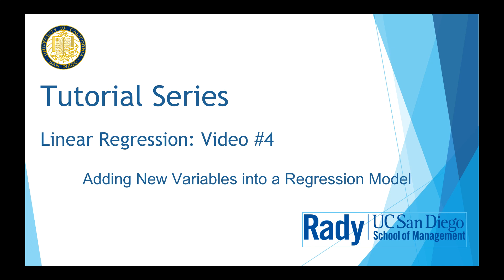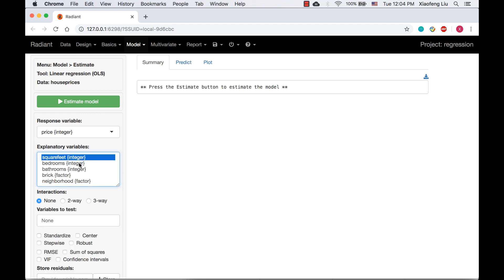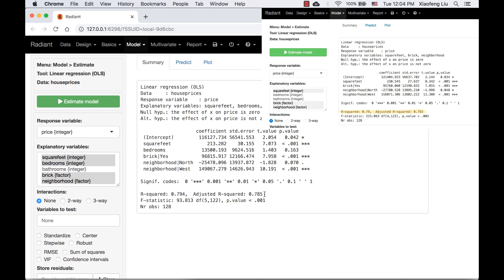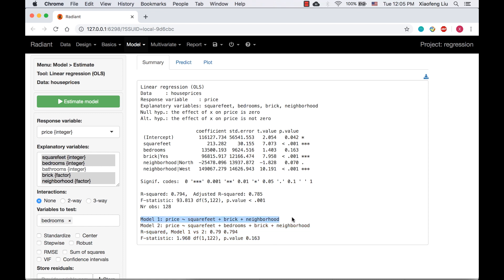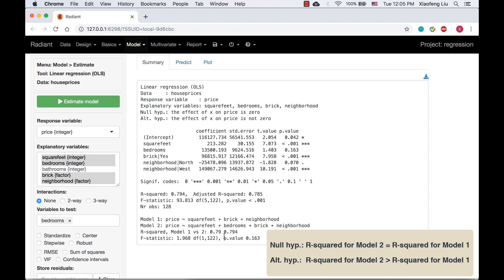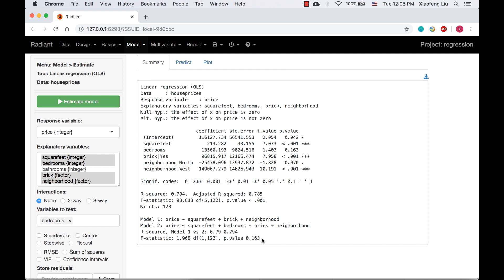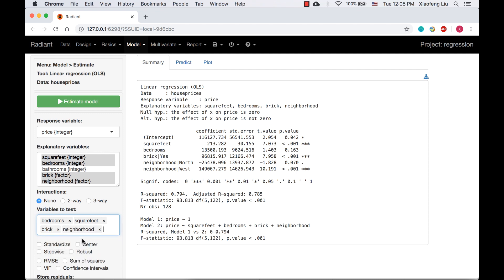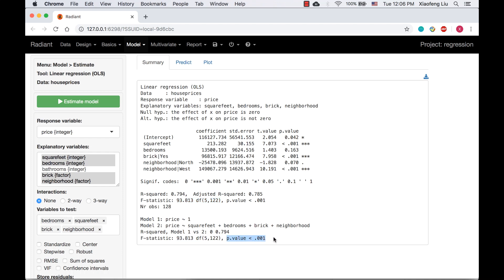Radiant Tutorial Series: Linear Regression Video 4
Linear Regression Video #4: Adding New Variables into a Regression Model